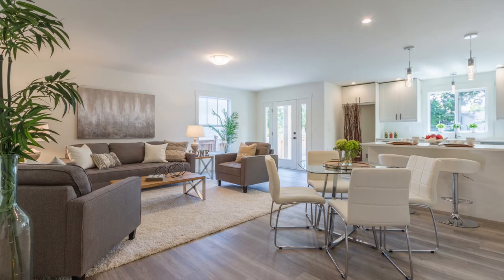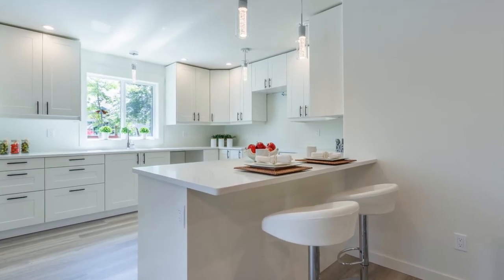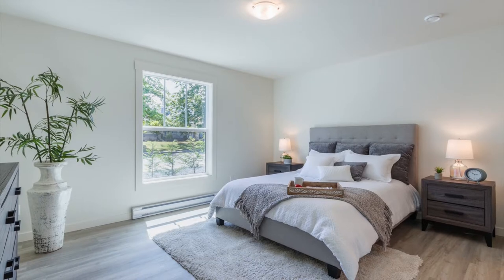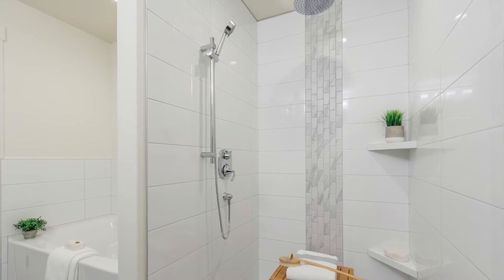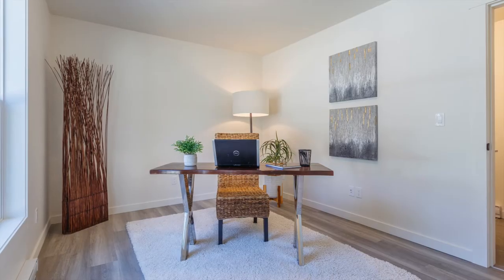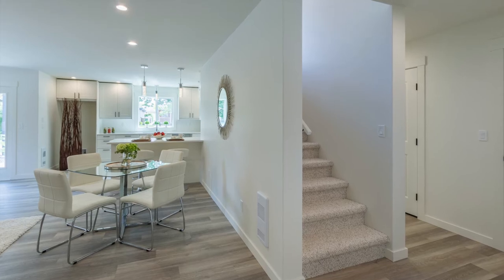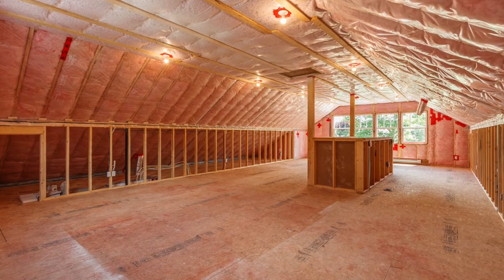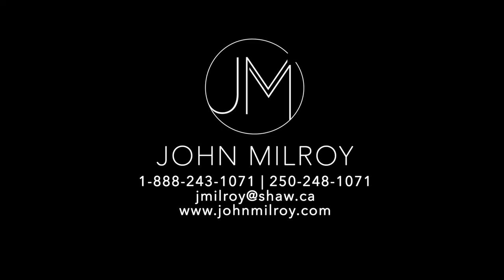853 Stanhope Rd